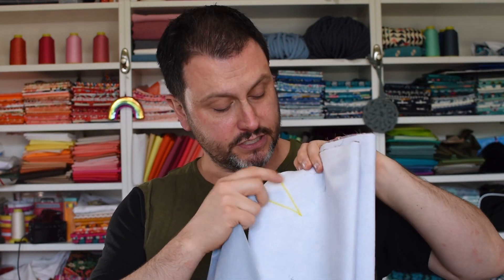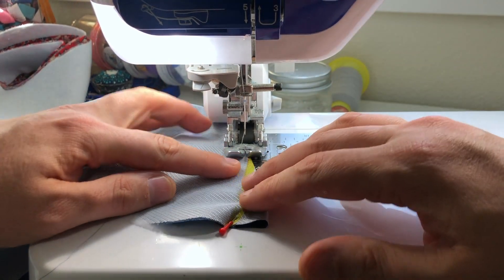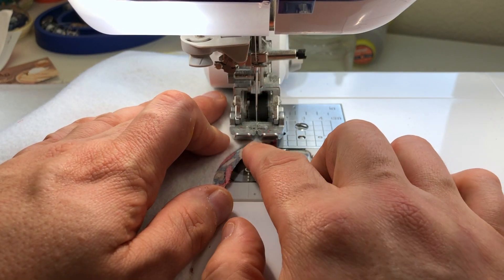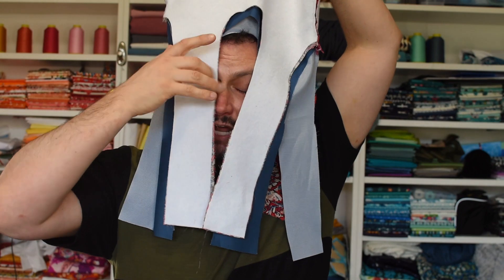How to Sew a Reversible Hobo Bag with Mx Domestic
In this video, learn how to sew an easy reversible two-handled hobo bag. I used the free template from Very Purple Person, so make sure to head to her blog and thank her and to see her step-out tutorial. I also used rayon in the video, but I think it'd look really cool woven or quilted.